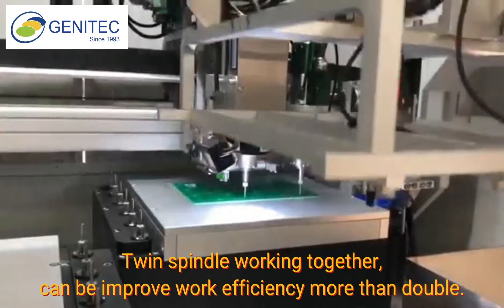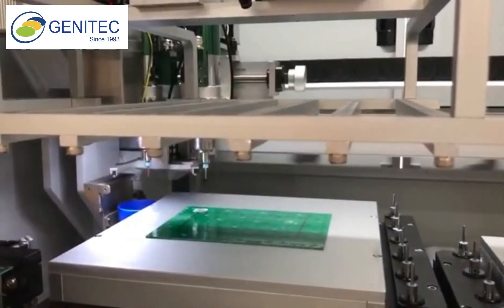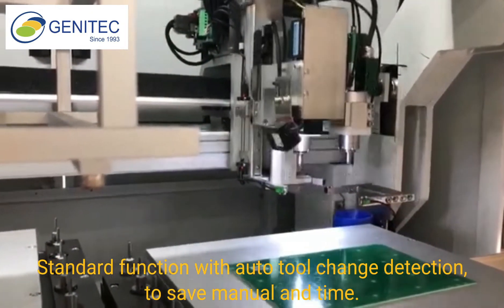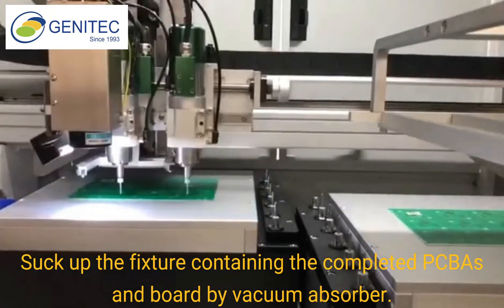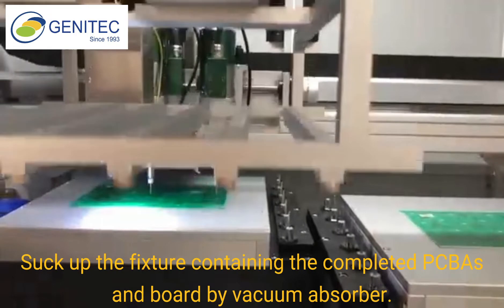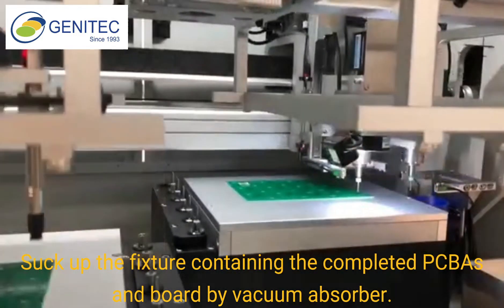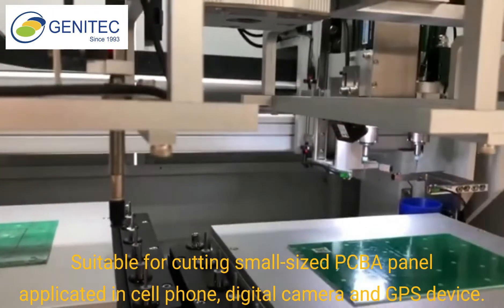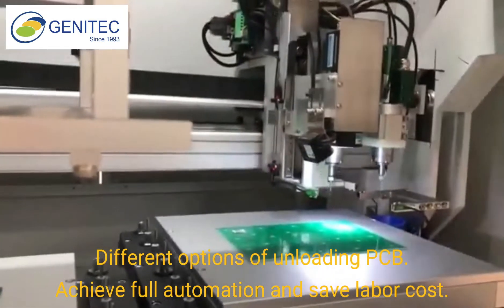Genitec PCB Full-automatic Router Machine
Twin spindle working together, the work efficiency can be improve more than double!
Auto tool change and detection functions for standard.